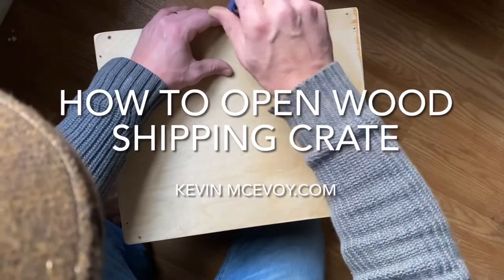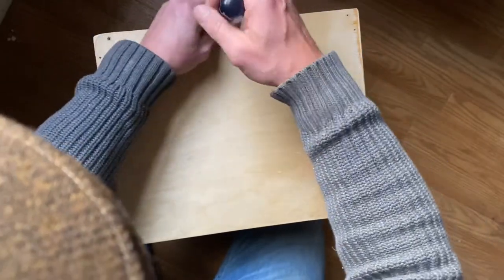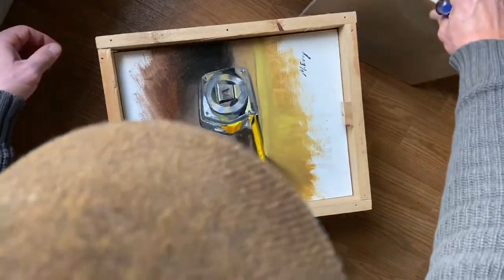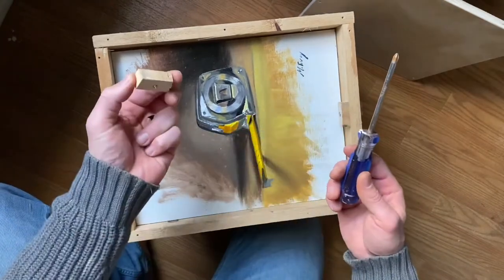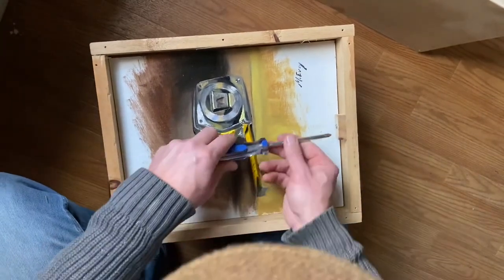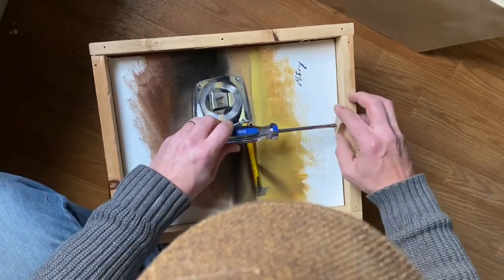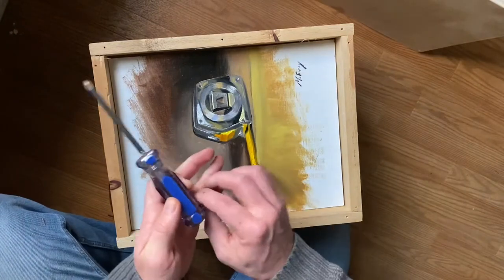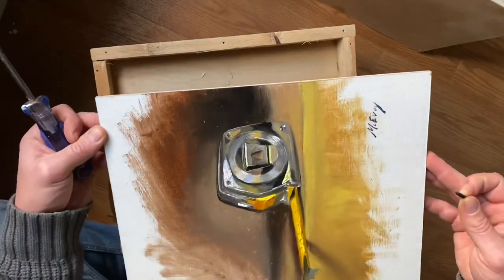How to open an art crate shipped from Kevin McEvoy to you